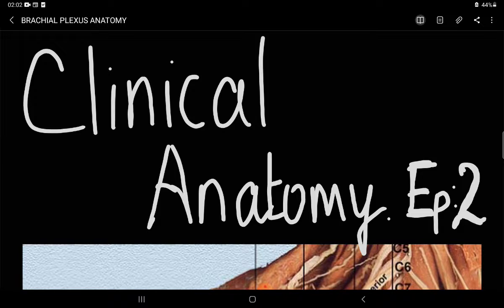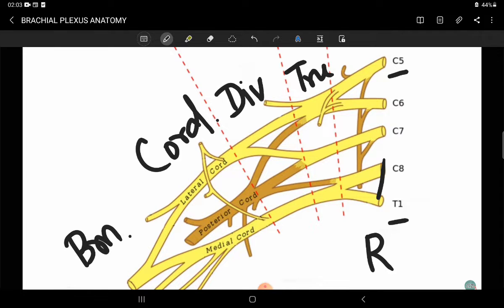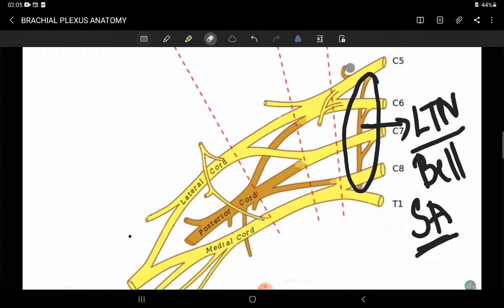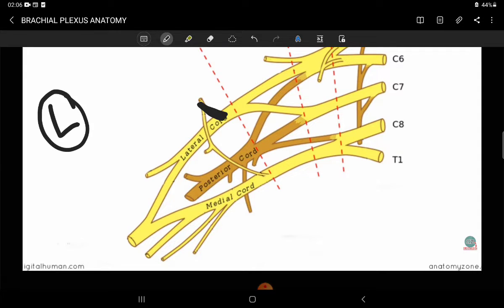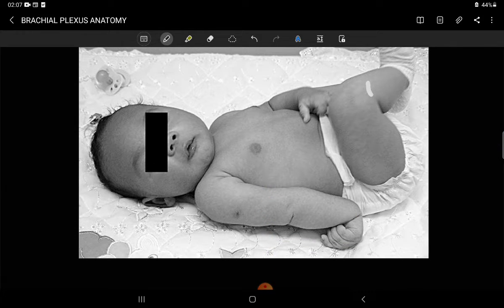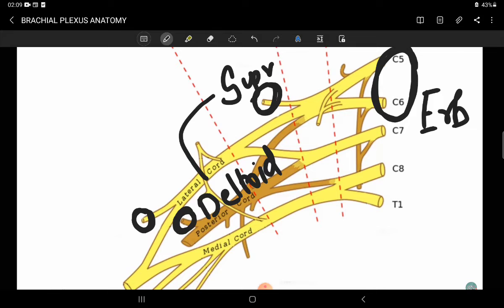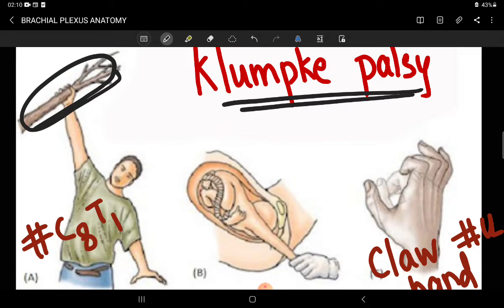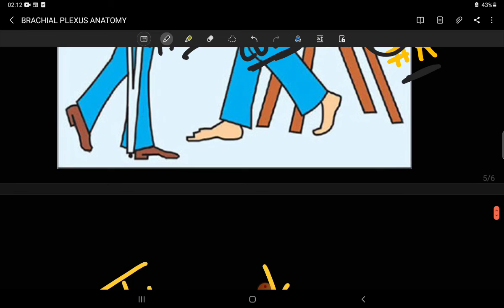Brachial plexus ANATOMY mnemonics!!...Erb's palsy vs Klumpke vs Sat Nyt palsy..Ep..2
Sorry for the poor audio quality frnds...i Don't have a mic..yet..soon i will improve the audio quality. keep supporting